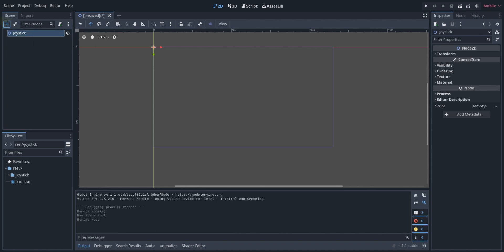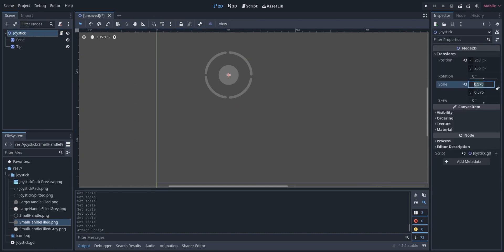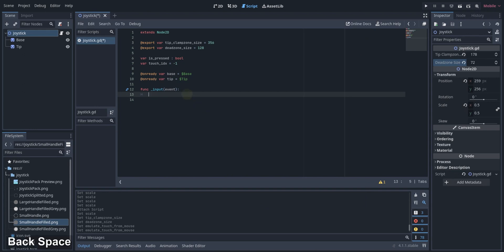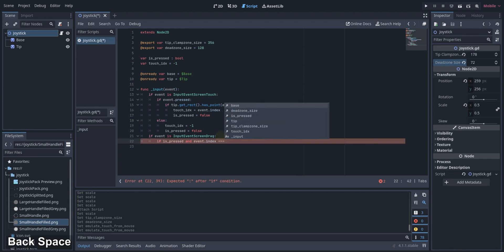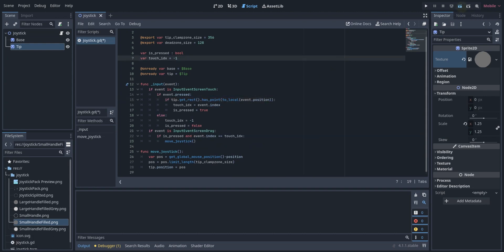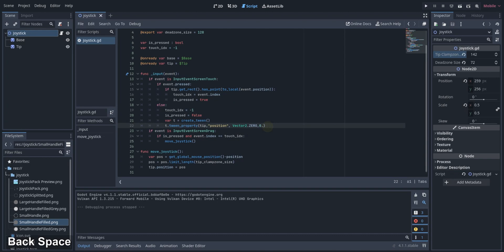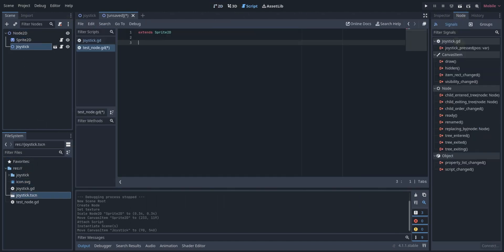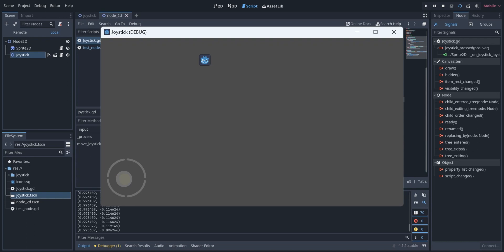How to make a joystick in godot in less than 10 mins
In this quick and easy tutorial, we'll dive into the world of game development with Godot and show you how to craft your very own joystick in less than 10 minutes! Whether you're a seasoned Godot user or a complete beginner, we'll break down the process step-by-step, making it accessible for everyone. Get ready to level up your game design skills and add an interactive joystick to your projects effortlessly. Grab your coding spirit and let's make gamedev magic together! 🕹️🚀

if you have any suggestions or tutorial requests just comment down in the comment section below:3